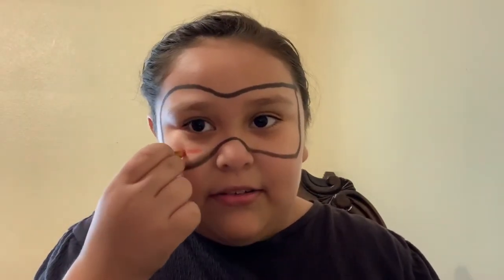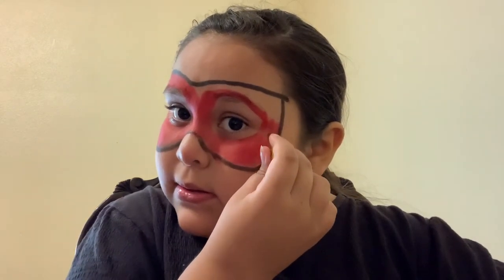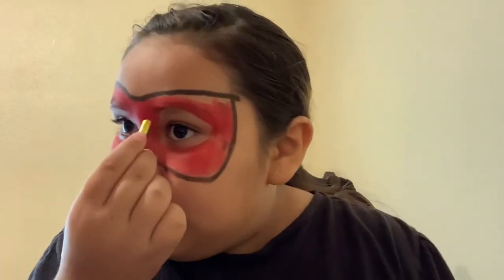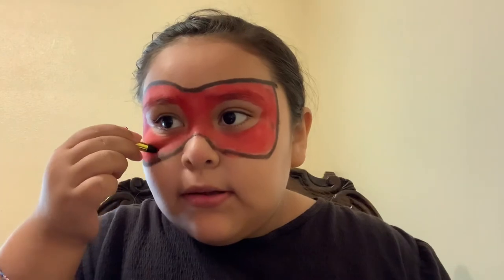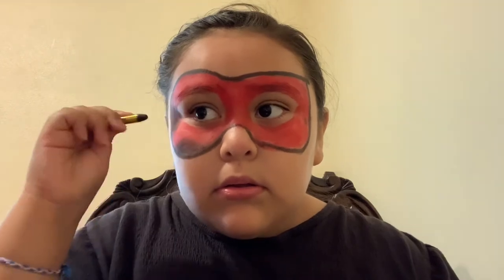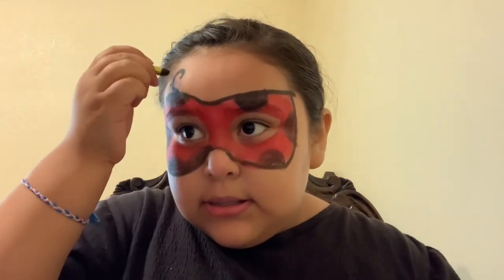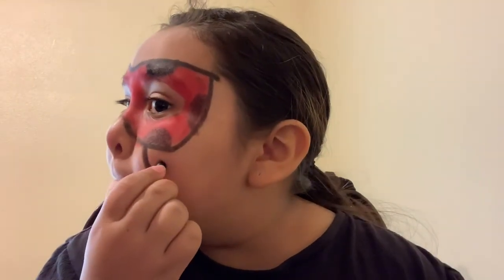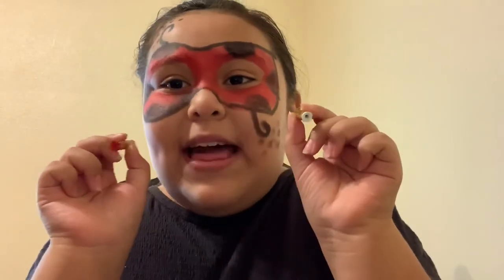Face painting | Fun and easy 🧑🏻‍🎨 Ladybug mask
WONDER makes you explore.

•Say NO to bullying•

For every subscriber I will be adding a silver star ⭐️ to my wall because you are my star.

Thank you so much for your support (: